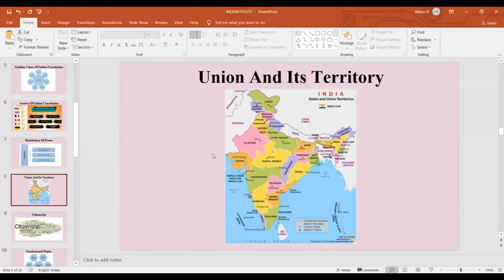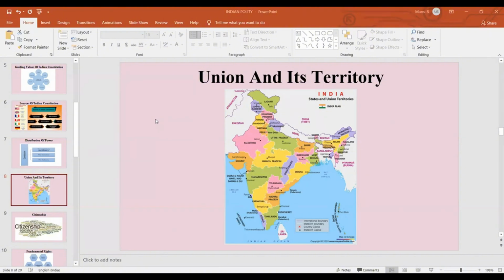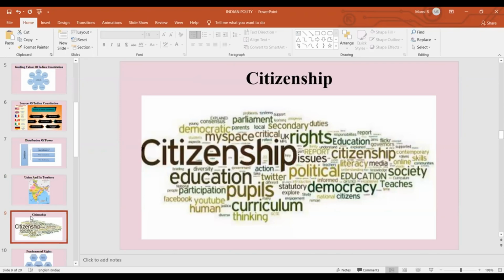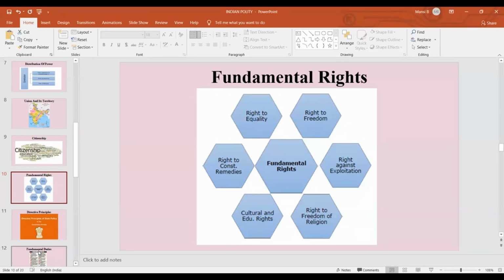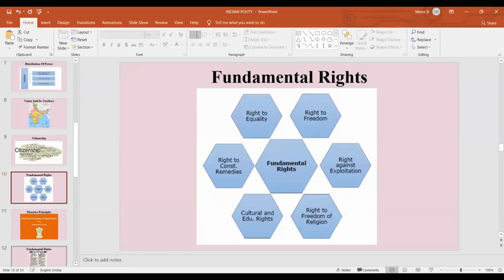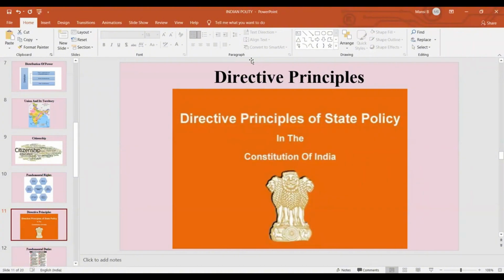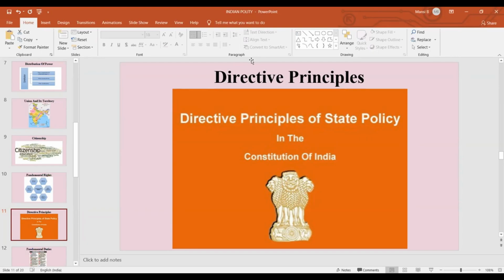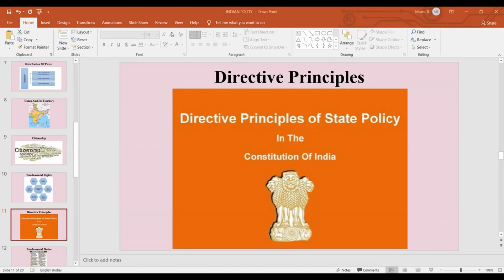INDIAN POLITY PART 2